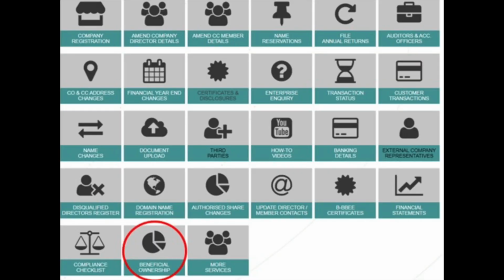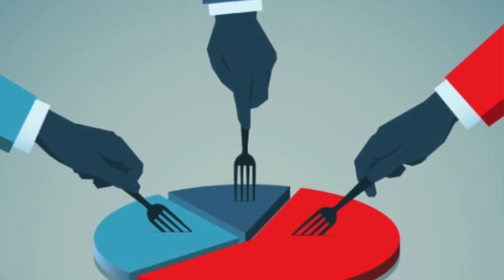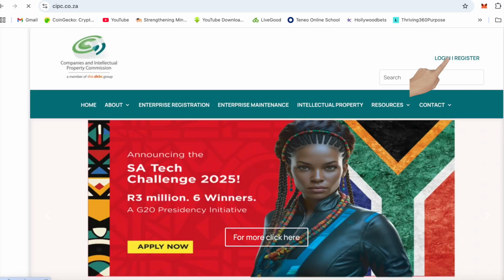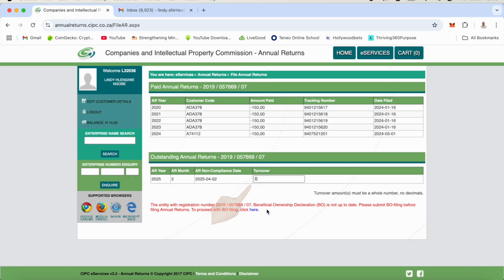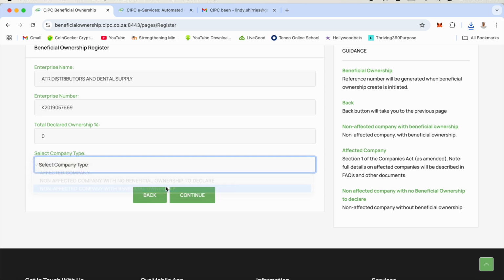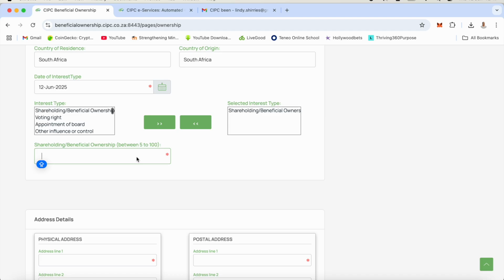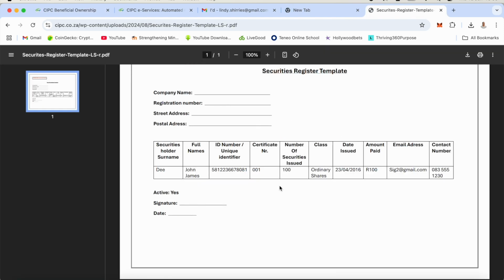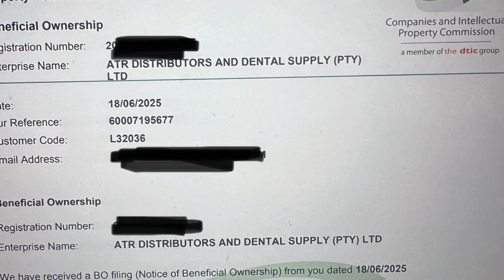CIPC Beneficial Ownership eServices | Full Tutorial (2025)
⚙🔧# Book One on One Session to learn Side Hustles👇
wa.link/i7gyq0